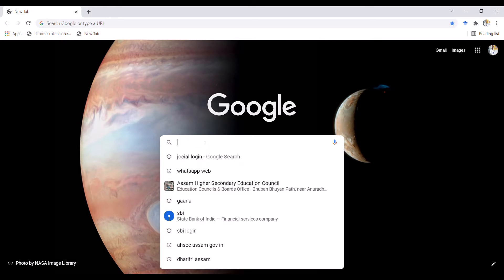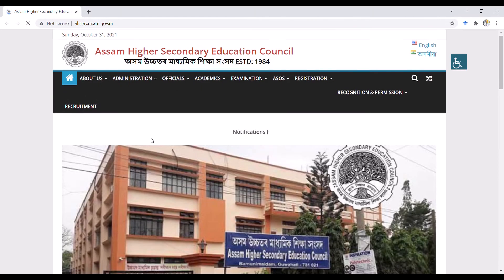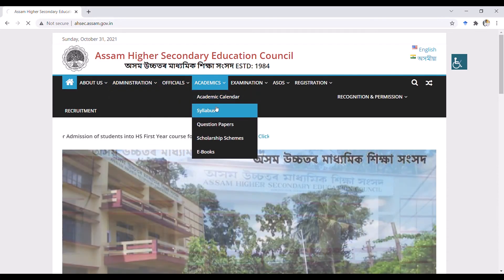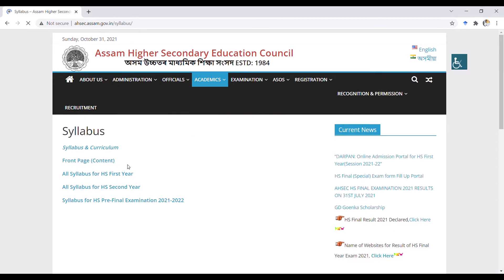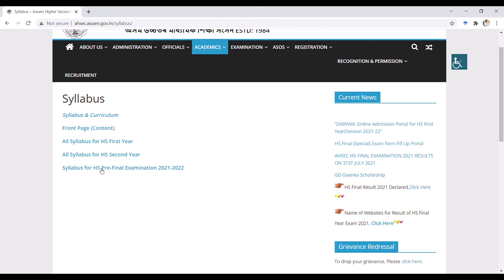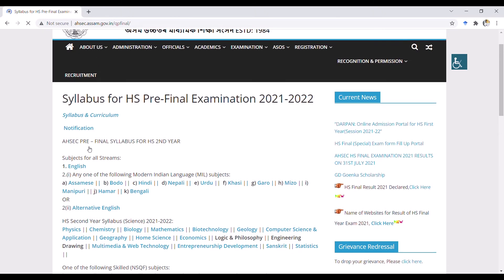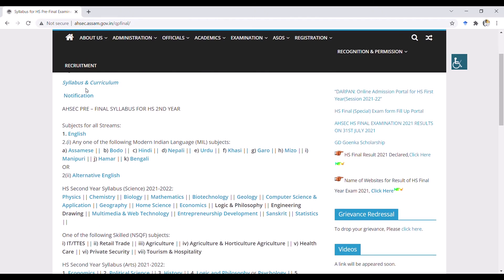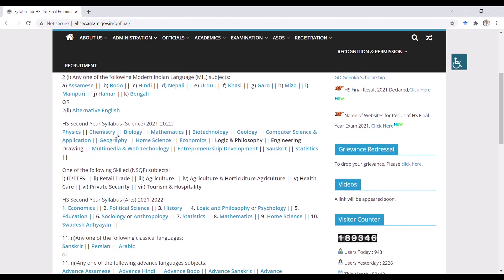All Syllabus for HS 1st Year and 2nd Year (2021-22) Under AHSEC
HS 1st Year Syllabus
HS 2nd Year Syllabus